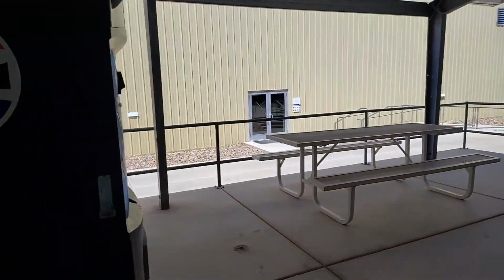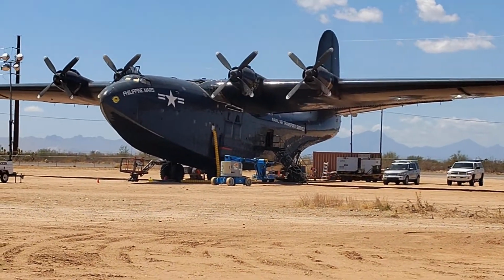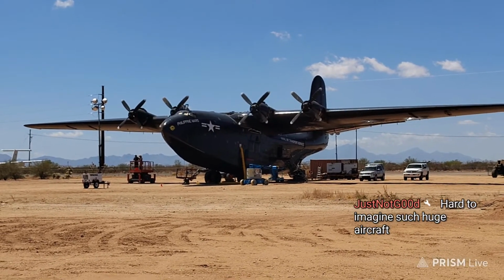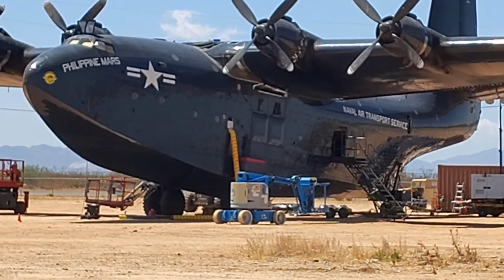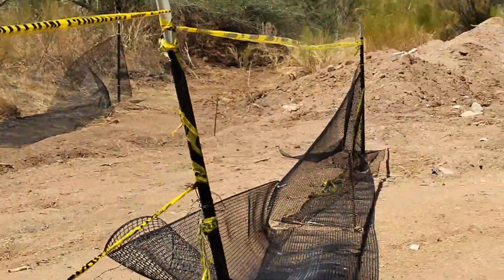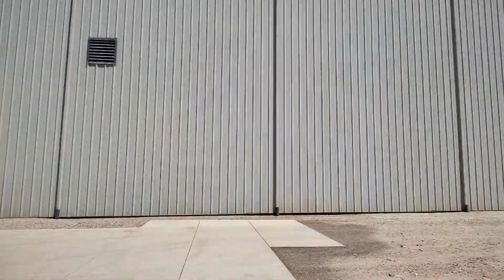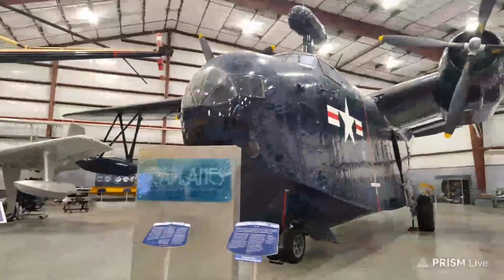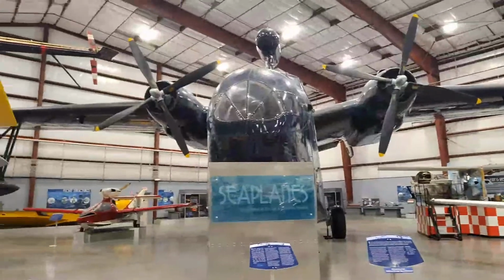WATCH LIVE: Reconstruction of the Philllipine Mars .....We can rebuild her, We Have The Technology!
As the reconstructions continues and the final countdown to display come join us in looking at the progress of the Philllipine Mars.